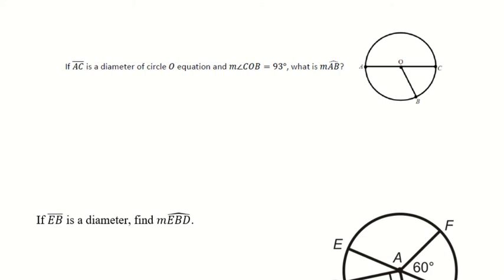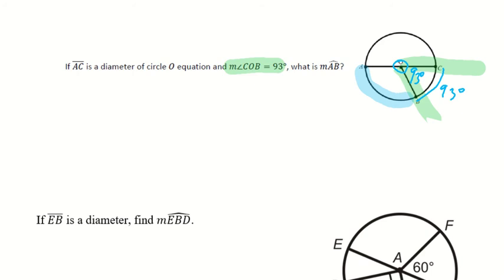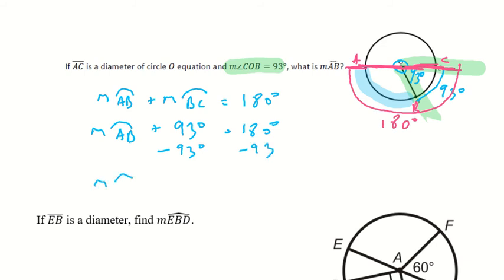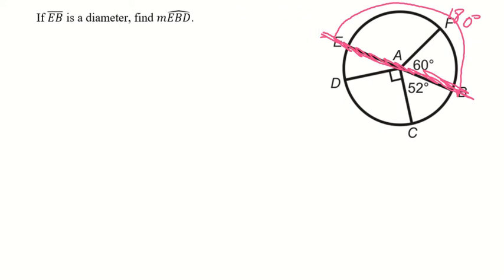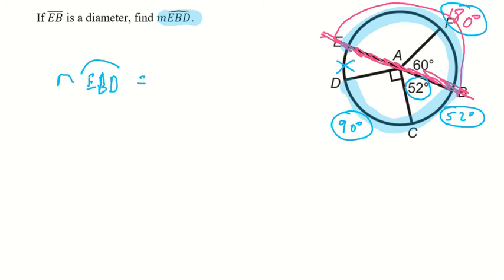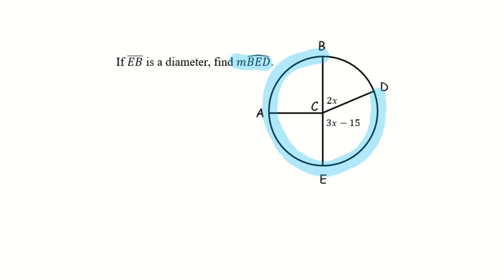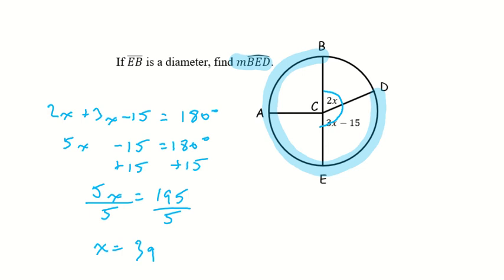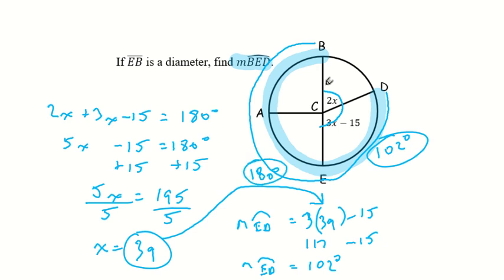Using Central Angles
In this video I will walk you through a few examples that include central angles and the relationship to the arcs they intersect.